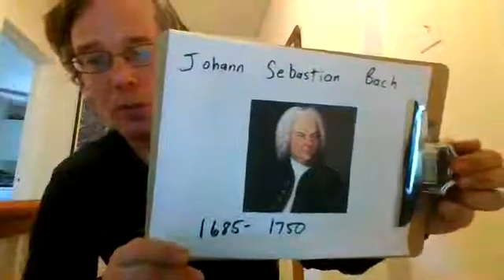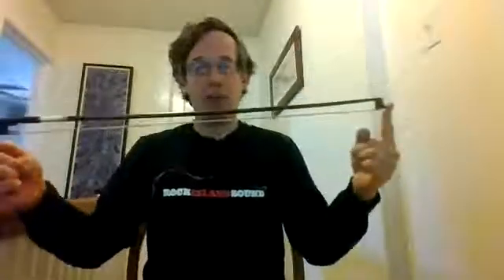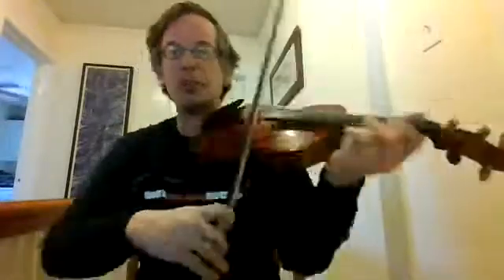Musical Mornings: A Study of the Great Composer Bach for Violin with Andrew Knebel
Andrew Knebel's Facebook Live Video with Westchester Children's Museum from June 22, 2020.